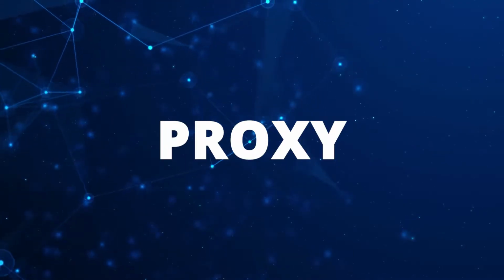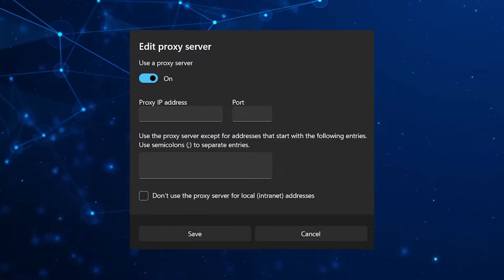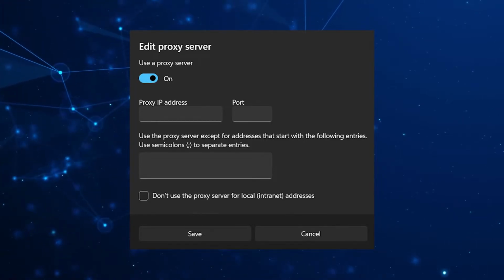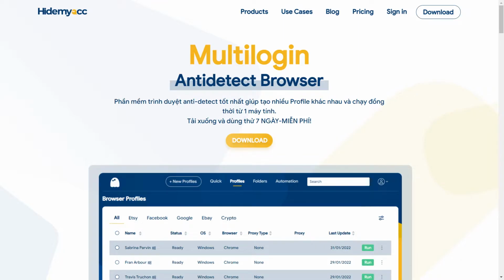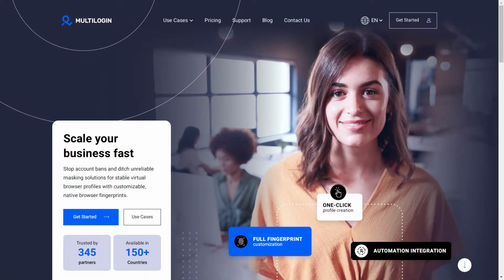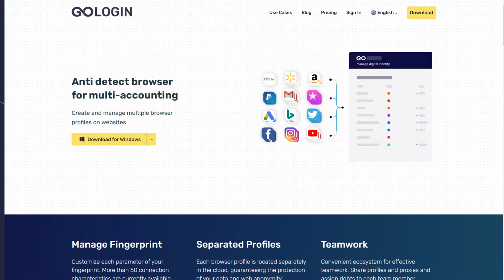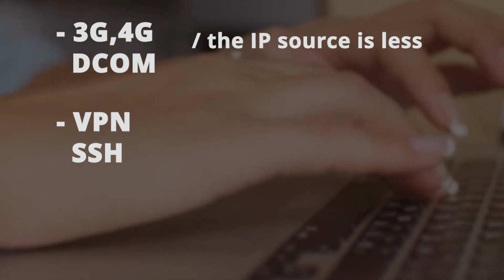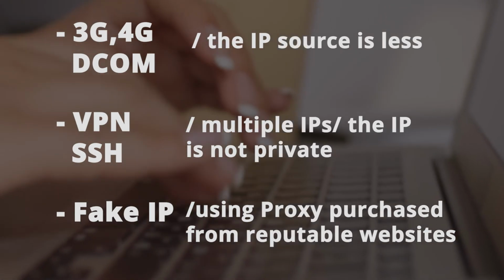5 simple and effective ways to fake IP for making money online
IP is the address of your home computer. Fake IP to hide the real address and replace it with another virtual address.

For the purpose of fake IP, surely when you find this video, you will have your answer. For people doing MMO, fake IP can create, raise more accounts, earn more money or fake IP to a paid country address for a higher price.

However, as technology advances, fake IP is not enough for anonymity. This is only a necessary condition. You can learn more about the term browser fingerprint to know more about what parameters you will need to fake to create a safe environment.

In this video, I introduce to you 5 simple ways to fake IP, easily reset with high efficiency. You can choose the way that best suits your task. Wishing you success!!!

Timestamps:

00:00 - Introduction
00:55 - Using 3G, 4G broadcast from the phone
01:06 - Using Dcom
01:15 - Using VPN
01:32 - Using proxy
02:25 - Using SSH
03:27 - Conclusion

In Vietnam, we are a leading technology expert company providing superior Software/Website development/ Outsource services and optimize multi-platform advertising solutions. Built with young, enthusiastic and ambitious staff, offering maximum productivity to deliver the best service to our customer.